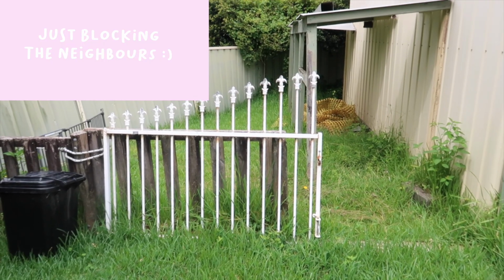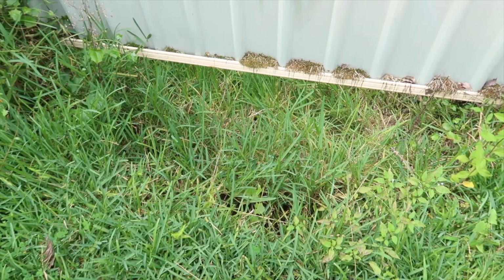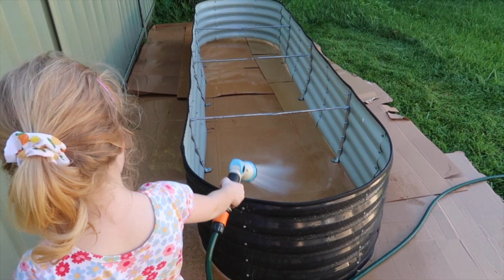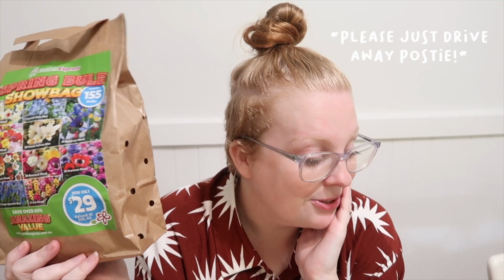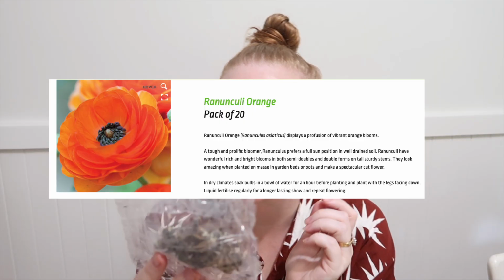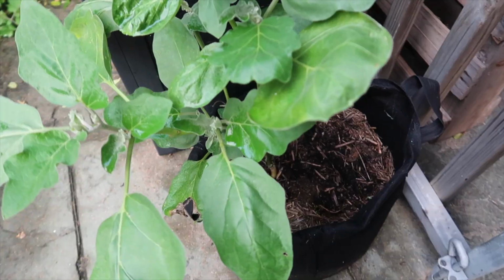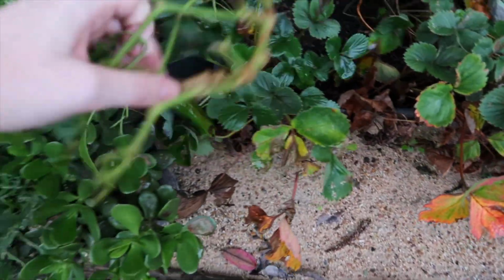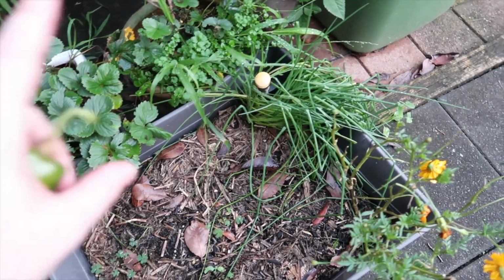🌱🌻🐔 time to frolic in the garden // new chicken coop, raised beds and garden tour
Let the garden shenanigans begin!!

We have been bursting to start slowly turning our backyard into the little dream suburban homestead that we've imagined for years. Permaculture and polyculture are really important to us (and the garden has already changed a lot since this was filmed a few months ago!).

We can't wait to share the rest of our homesteady adventures with you all.